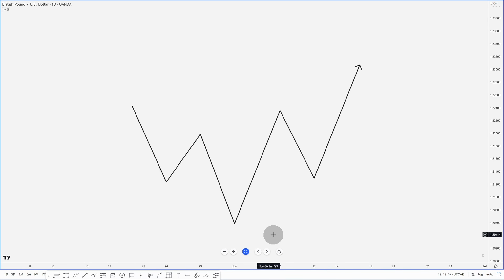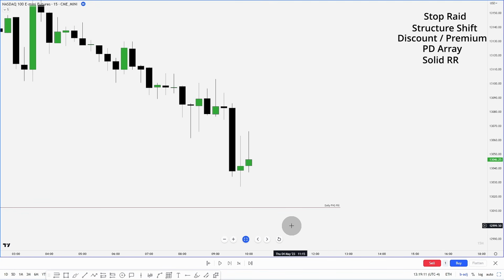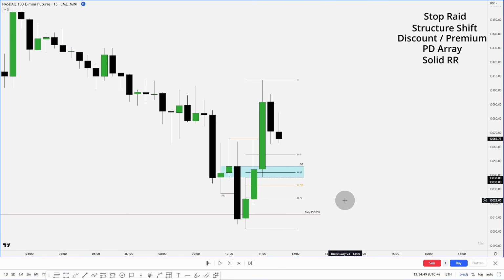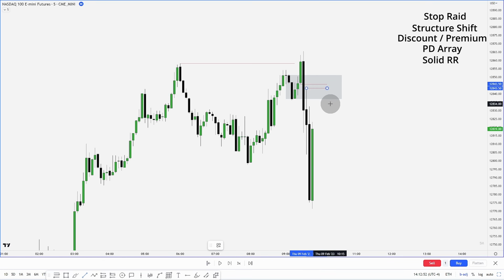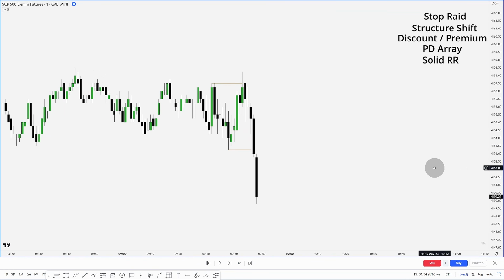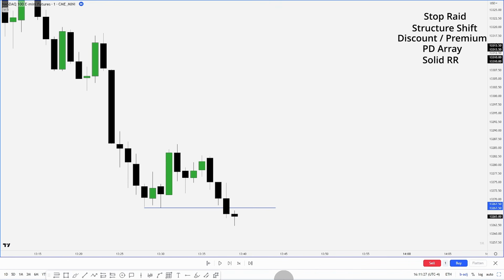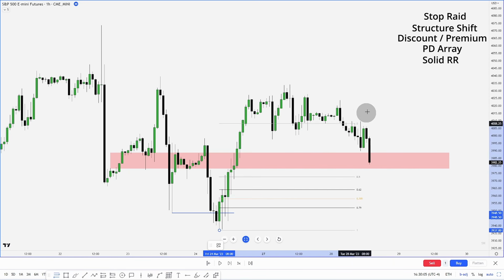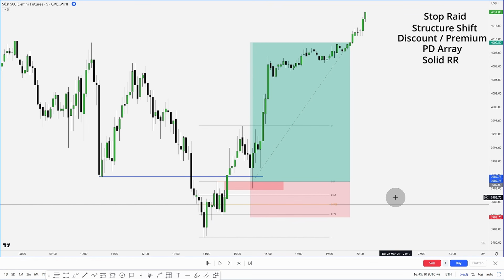A+ ICT Entry Checklist - ICT Concepts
The checklist I go through for Entries.

0:00 Intro
0:25 Checklist
1:14 Individual Concepts
1:41 Example 1
4:20 Example 2
5:50 Example 3 (m1)
6:52 Example 3 (m5)
7:23 Example 4
8:58 Example 5
10:40 Outro